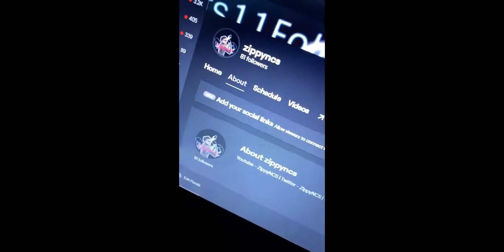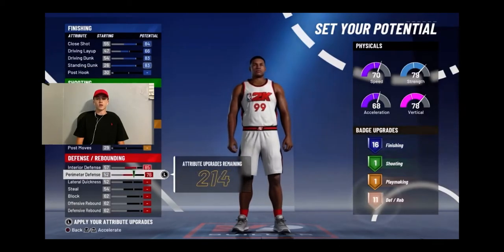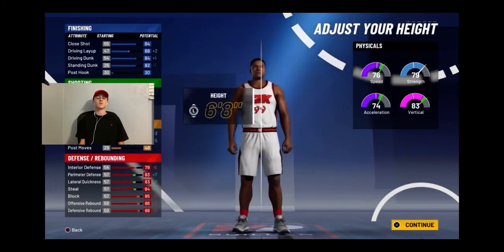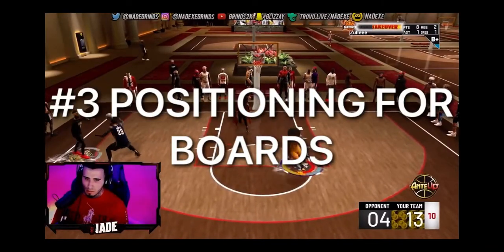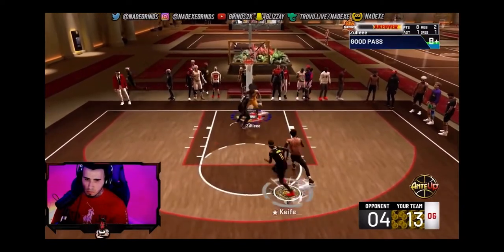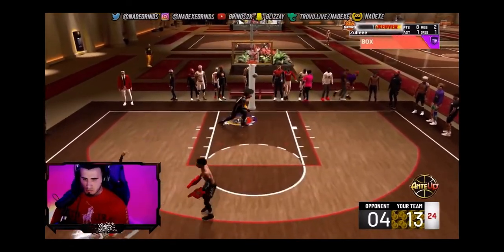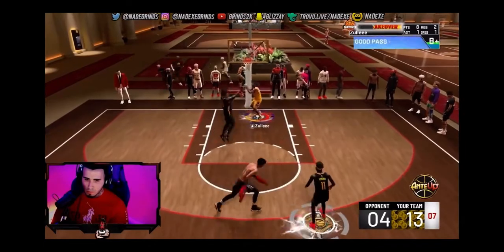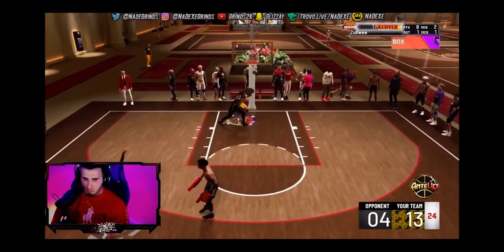HOW TO BECOME A COMP CENTER IN NBA 2K21!